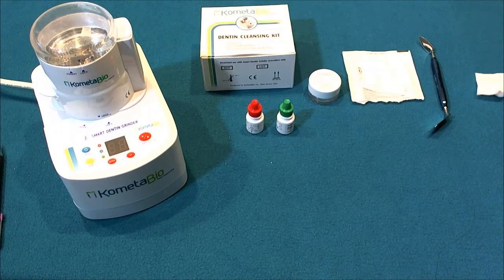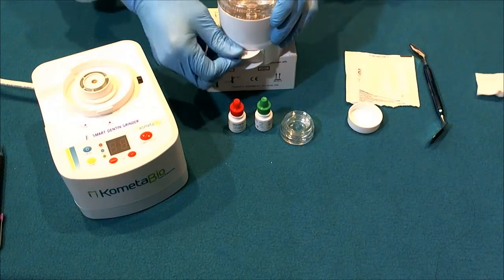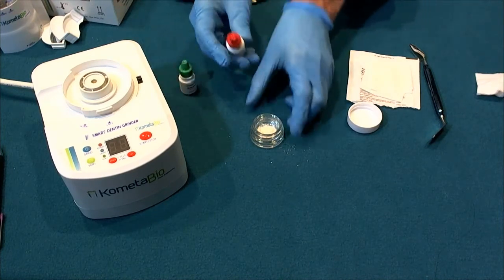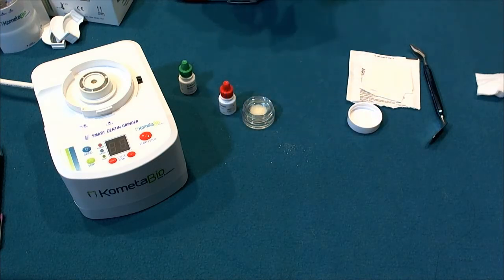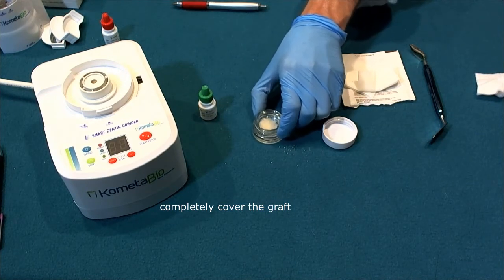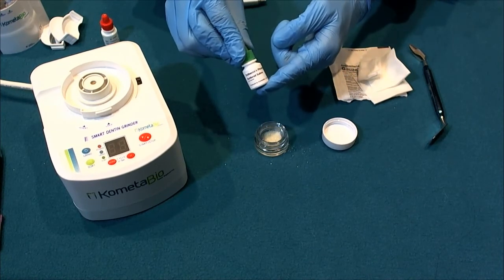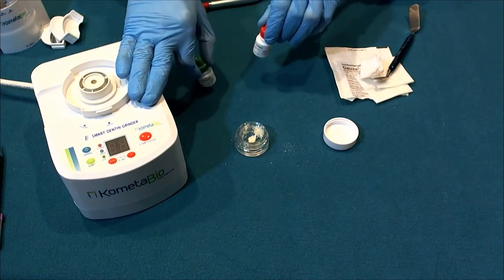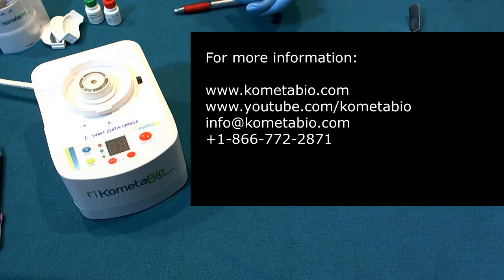KometaBio Tutorial - Dentin Graft Cleansing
KometaBio tutorial that shows how to make dentin graft bacteria free and cleansed based on KometaBio's standard protocol.